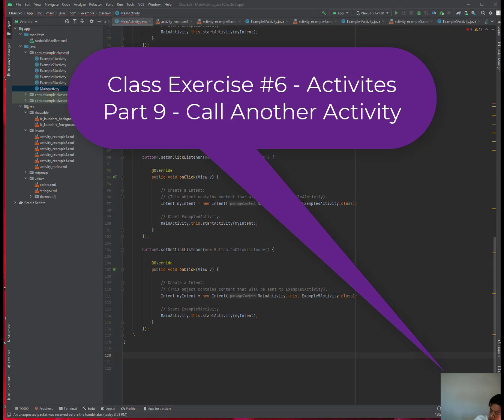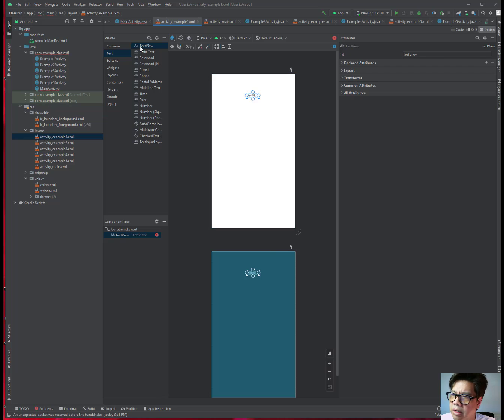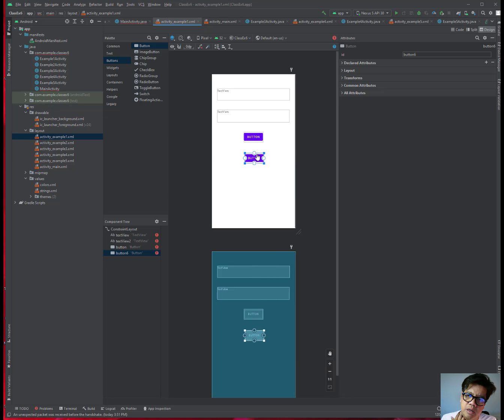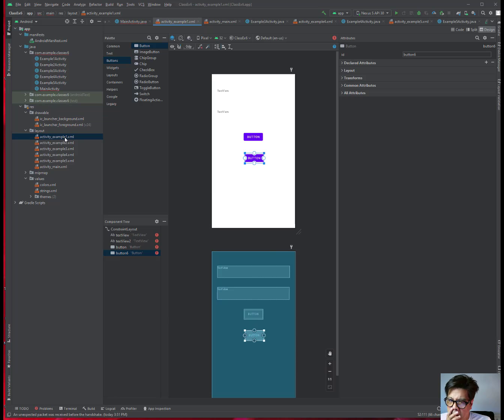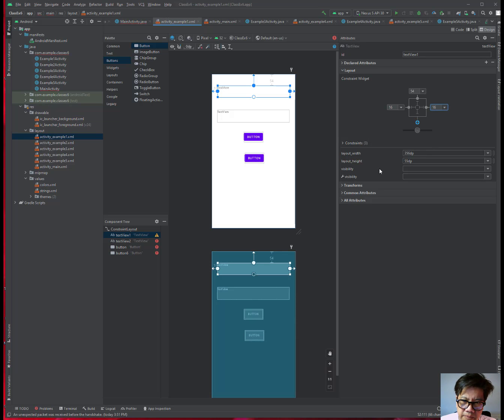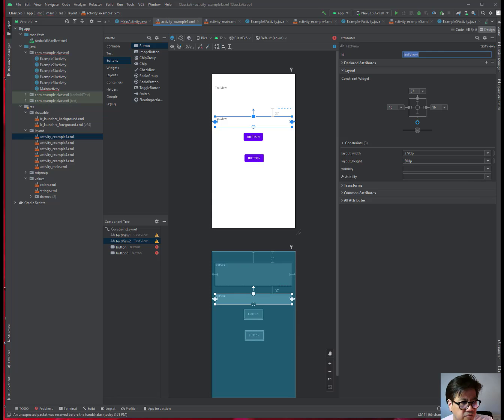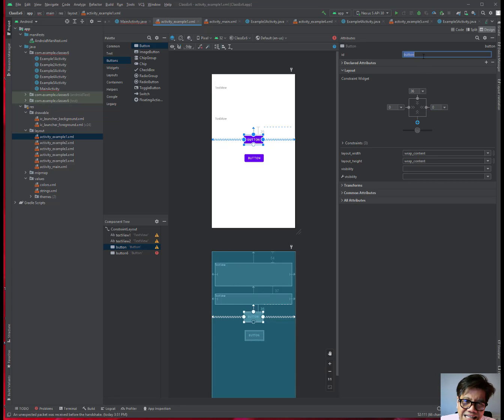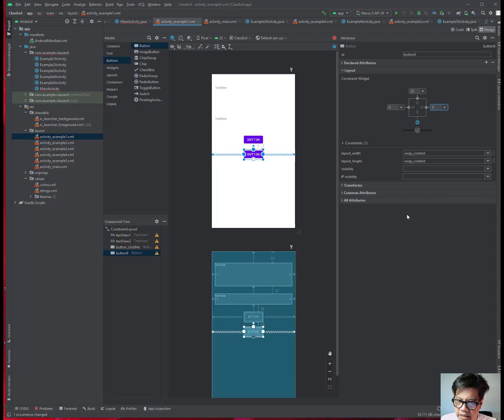Class Exercise #6 - Part 9